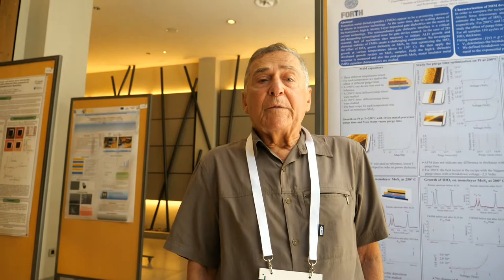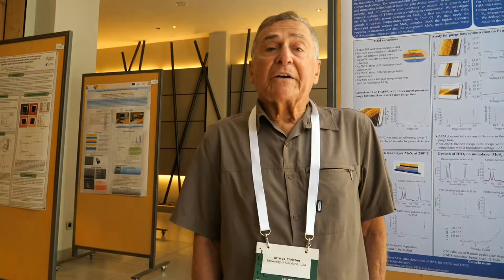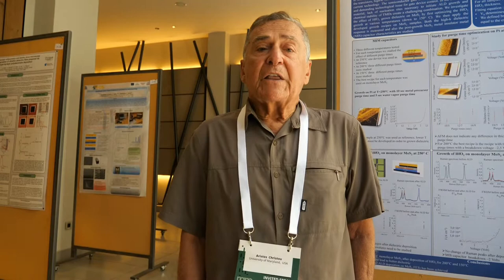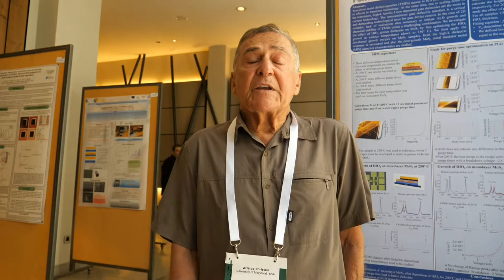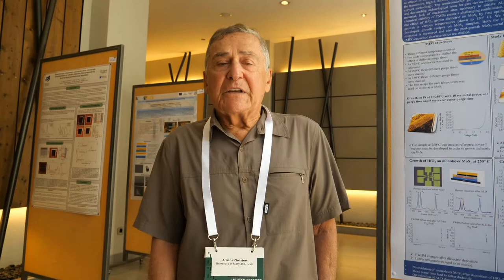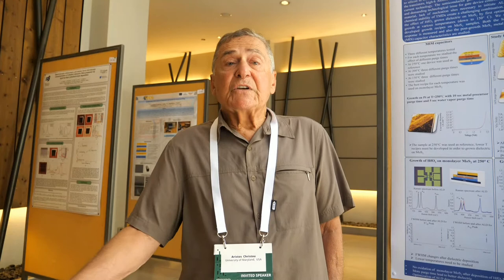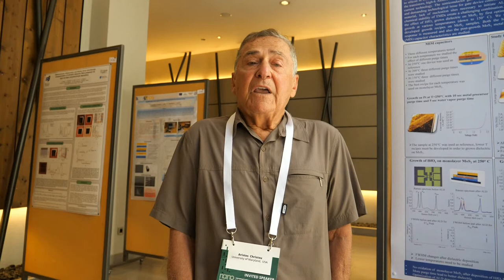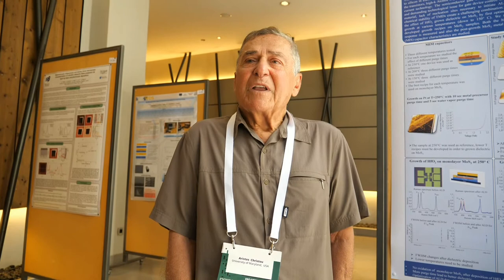Nanoelectronics with Professor Aris Christou at Nanotexnology 2022 in Thessaloniki Greece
Professor Aris Christou was the Chairman of the University of Maryland, Materials Science and Nuclear Engineering Departments (until July 2003), and presently holds professorial appointments in the Department of Materials Science and Engineering and Mechanical Engineering. Prof. Christou received his Ph.D. in Materials Science from the University of Pennsylvania in 1971. He presently conducts research in compound semiconductor materials and process science, radiation effects in materials and devices, manufacturing science, and reliability. From 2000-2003, Dr. Christou was the Director of the NSF Center COEDIP, the Center of OptoElectronic Devices, Interconnects and Packaging. Dr. Christou was previously a Professor of Electronic Materials at Rutgers University, and research scientist at the Naval Research Laboratory. He has authored two books and has been the editor of three others. Dr. Christou has more than 150 publications in archival journals and 14 patents (including two pending), and has organized international conferences in GaAs devices, materials and reliability. Dr. Christou is a Fellow of the IEEE, a Fullbright Fellow, a recipient of the DoD-Berman Publication Awards, and an IEEE Guest Lecturer. Professor Christou was the 2004 recipient of the INEER Achievement Award (International Network for Engineering Education and Research) for achievements in international education and research in engineering, as well as the recipient of the 2007 ASM International Burgess Memorial Award "For his seminal scientific contributions in the field of electronic materials, packaging and devices." Professor Christou is a member of APS, ASM, TMS and MRS, was the past President of the Federation of Materials Societies from 2004-6, and is presently a member of the FMS Board of Trustees.

Professor Christou’s technical contributions encompass the development of materials surface and interface science and methodologies for achieving reliable high frequency devices, optoelectronic devices and circuits. Professor Christou’s contributions established the critical relationships which exist between materials, materials surfaces and interfaces, process science, and reliability. His work has led to: reliable metallization gates, and hence to a reliable interconnect technology for compound semiconductor devices. His developed “Failure Physics” approach to the design and manufacture of compound semiconductor devices and circuits has been critical in achieving low cost-high yield commercial products. The achievement of a radiation –hard GaAs technology and enhanced package reliability as well as the establishment of the relationships between yield and reliability are directly attributed to his technical leadership. These contributions have ensured the availability of the industrial base for dual use products. Professor Christou’s contributions and technical leadership has paved the way for such products as satellite receive-transmit circuits, GPS systems and cellular communication.

As a University Professor, Dr. Christou chaired the Department of Materials and Nuclear Engineering for ten years. The department included graduate programs in Reliability Engineering and Nuclear Engineering. This department was reorganized to form the present Materials Science and Engineering Department. As an educator in Materials Engineering, he has established a new undergraduate degree program, which spans electronic materials science and organic materials, and has led the expansion of that department as well as its successful reorganization.

Professor Christou was awarded the Fullbright Fellowship in 1985, which he utilized to establish molecular beam epitaxy research programs in Greece. In 1986, he established reliability programs in both Italy and Greece. These programs were established under the auspice of the NATO Scientific Affairs Committee for Southern European Stability, a committee in which he was a member in 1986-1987. In 1981, he was awarded the UNESCO Scientific Affairs Service Commendation for his work in training international scientists in applying electron microprobe techniques to geological exploration. In 1987, he was awarded the University of Bologna Millenium Medal celebrating scholarly contributions during the 1000 year anniversary of the University. From 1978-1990, Professor Christou received five different awards for Outstanding Performance from the Navy crediting him with inventions in mixer detector diodes, thin film interconnects and for the development of reliable solid state phased array radar devices

Filmed at the Nanotexnology 2022 conference in Thessaloniki, Greece this interview happened 34min into my Nanotexnology 2022 Thursday morning livestream

Watch all my other videos filmed at the Nanotexnology 2022 and 2019 conferences in this playlist